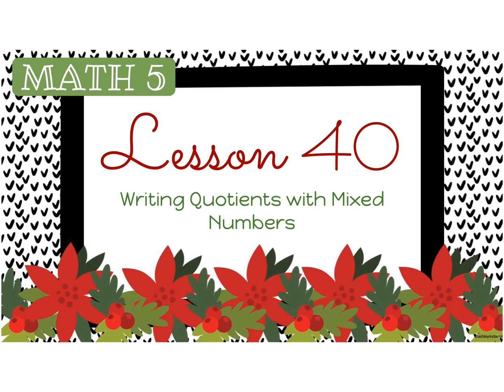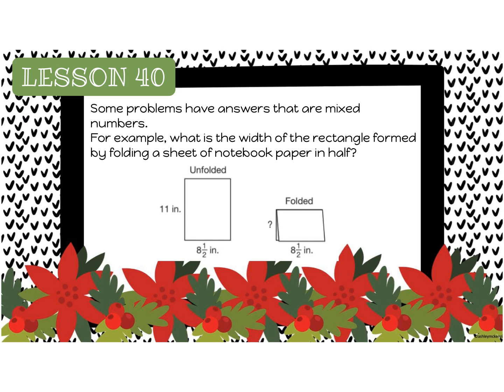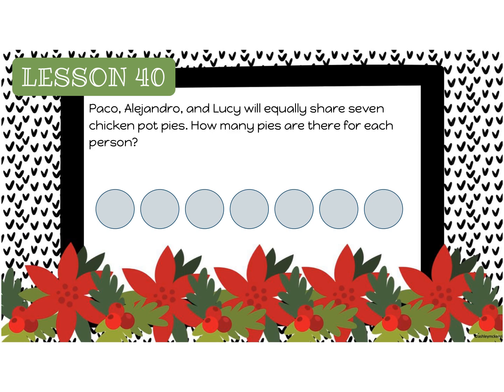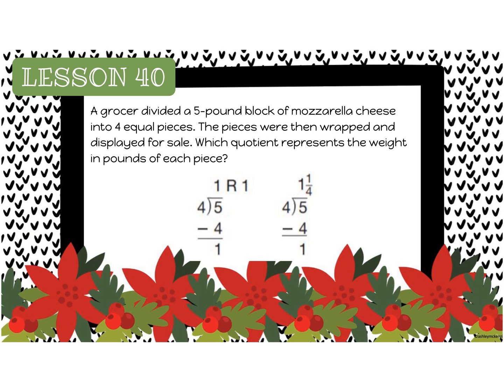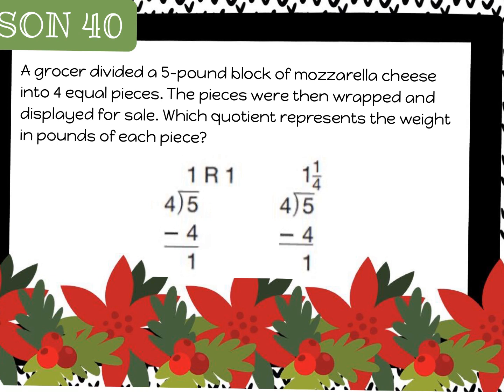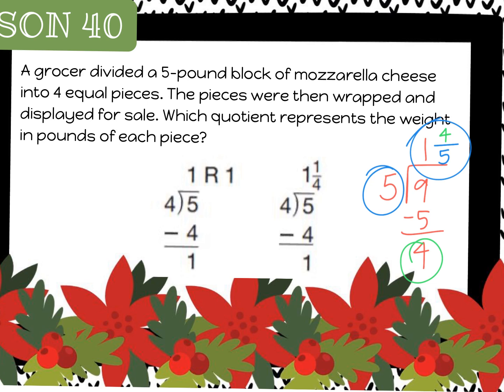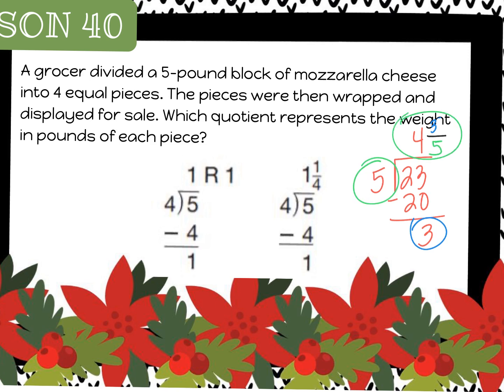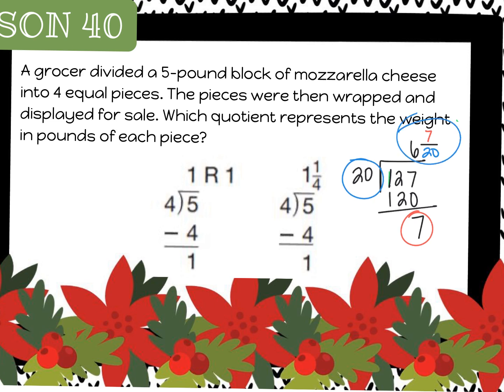Math 5 - Lesson 40.mp4